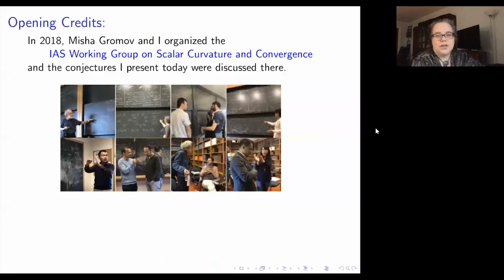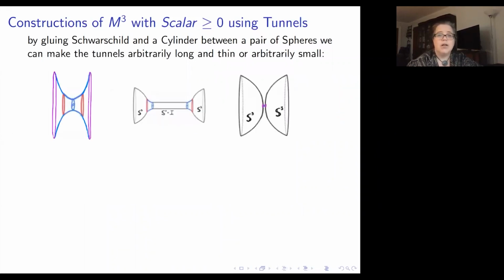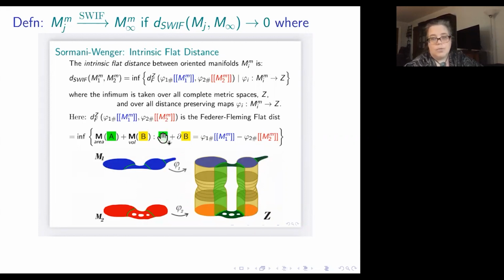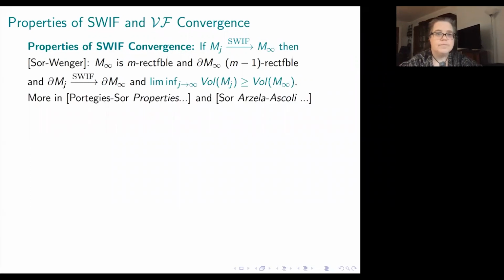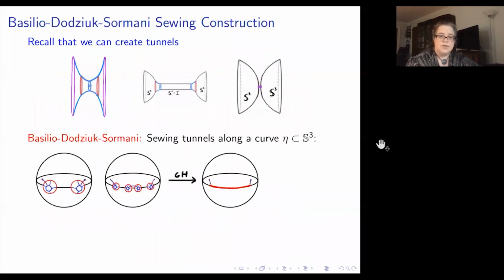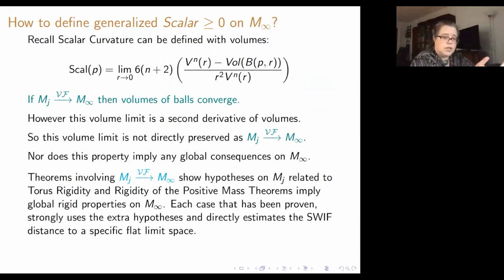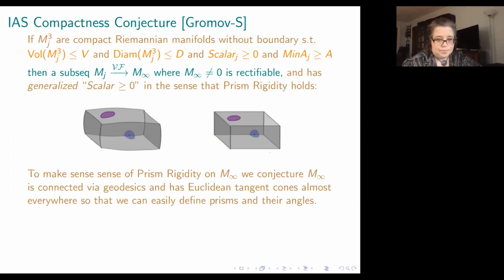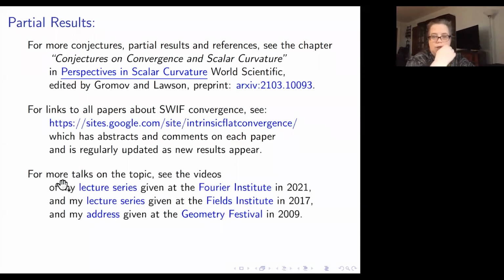Christina Sormani - Sequences of manifolds with lower bounds on their scalar curvature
If one has a weakly converging sequence of manifolds with a uniform lower bound on their scalar curvature, what properties of scalar curvature persist on the limit space?   What additional hypotheses might be added to provide stronger controls on the limit space?   What hypotheses are required to be guaranteed that a sequence has a converging subsequence?   What notions of convergence might we consider?   I will present examples and conjectures.

Christina Sormani (CUNY)